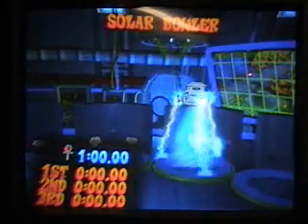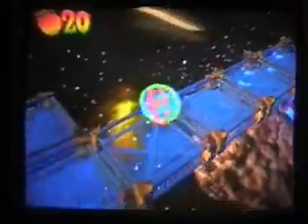Let's Play Crash Bandicoot: The Wrath of Cortex - Episode 71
Level 29: Solar Bowler